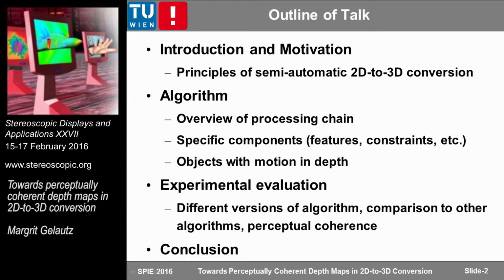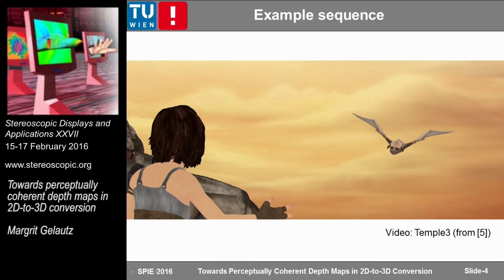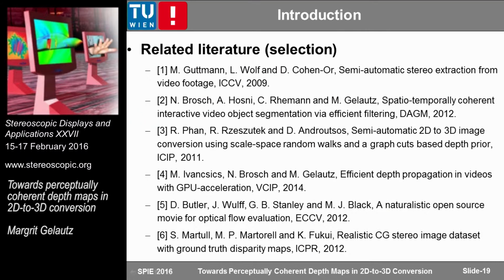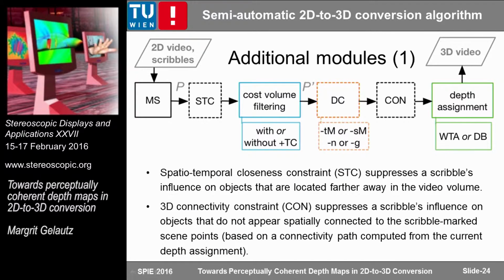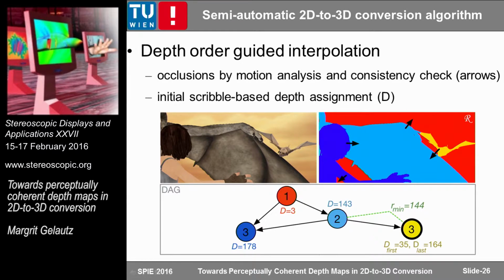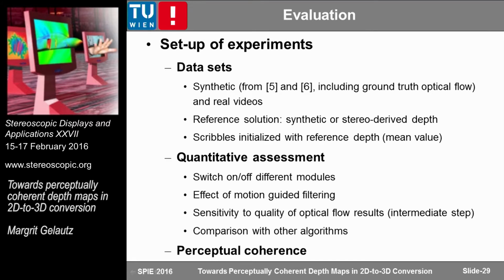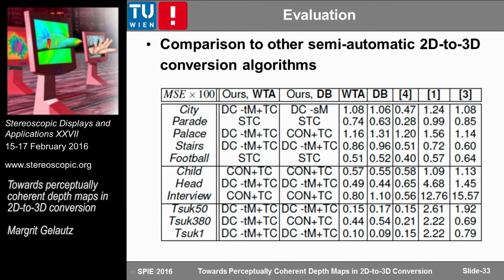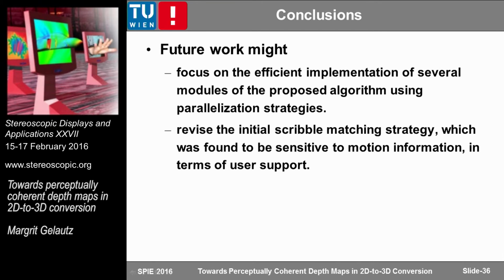SD&A 2016: Towards perceptually coherent depth maps in 2D-to-3D conversion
This presentation was delivered at the 27th annual Stereoscopic Displays and Applications conference (15-17 February 2016) held in San Francisco, CA USA.

Title: Towards perceptually coherent depth maps in 2D-to-3D conversion.

Authors: N. Brosch, T. Schausberger, M. Gelautz, Vienna University of Technology, Vienna, Austria.

Abstract:  We propose a semi-automatic 2D-to-3D conversion algorithm that is embedded in an efficient optimization framework, i.e., cost volume filtering, which assigns pixels to depth values initialized by user-given scribbles. The proposed algorithm is capable of capturing depth changes of objects that move towards or farther away from the camera. We achieve this by determining a rough depth order between objects in each frame, according to the motion observed in the video, and incorporate this depth order into the depth interpolation process. In contrast to previous publications, our algorithm focuses on avoiding conflicts between the generated depth maps and monocular depth cues that are present in the video, i.e., motion-caused occlusions, and thus takes a step towards the generation of perceptually coherent depth maps. We demonstrate the capabilities of our proposed algorithm on synthetic and recorded video data and by comparison with depth ground truth. Experimental evaluations show that we obtain temporally and perceptually coherent 2D-to-3D conversions in which temporal and spatial edges coincide with edges in the corresponding input video. Our proposed depth interpolation can clearly improve the conversion results for videos that contain objects which exhibit motion in depth, compared to commonly performed naïve depth interpolation techniques.